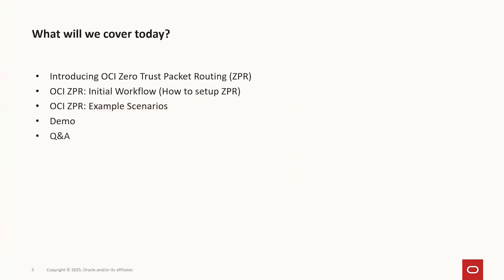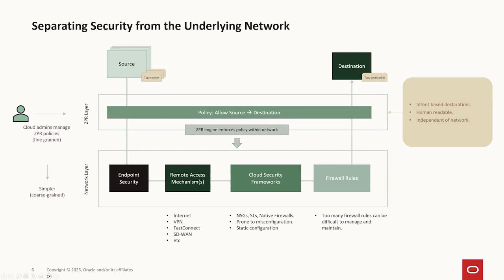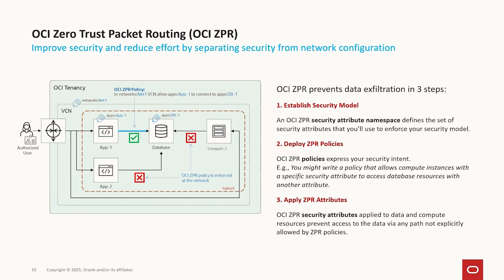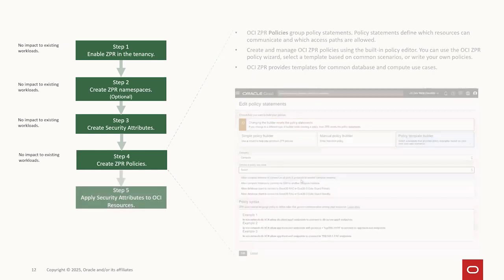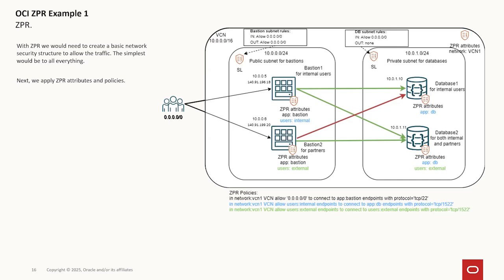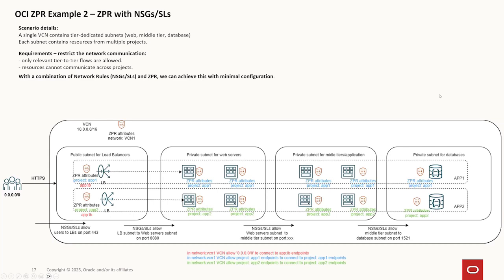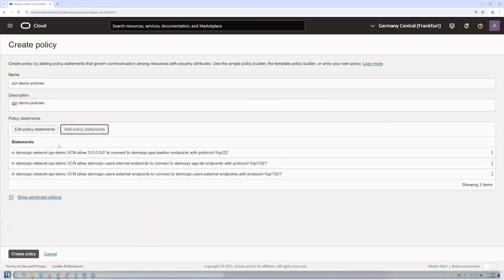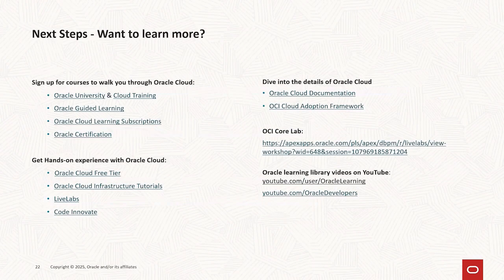Day One and Beyond: OCI Zero Trust Packet Routing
Discover how Oracle Cloud Infrastructure (OCI) Zero Trust Packet Routing (ZPR) revolutionizes network security by decoupling security policies from the underlying network infrastructure. Using intent-based policy language, ZPR empowers security administrators to define precise access pathways, ensuring only authorized data flows across the network. Unapproved traffic is automatically blocked, enhancing security while reducing complexity for security, network, and audit teams.

Self-Study Links:

- In addition to OCI official documentation, A-Team Networking is a great place to find quality assets focusing on everything networking related in OCI.